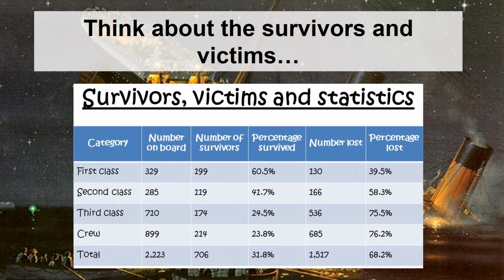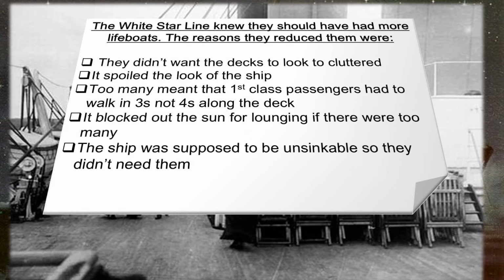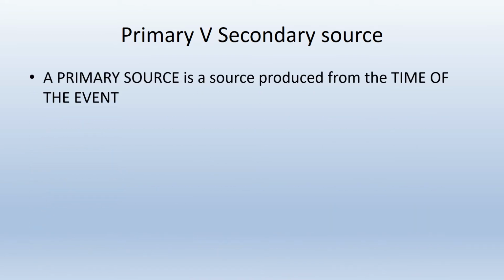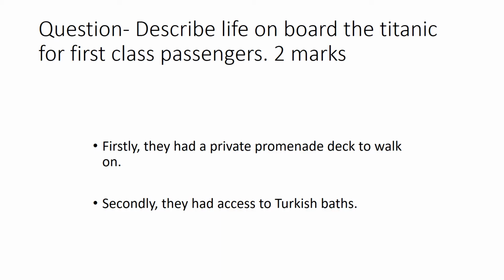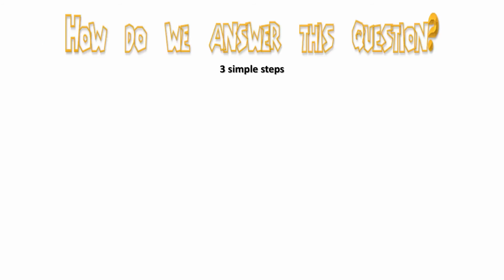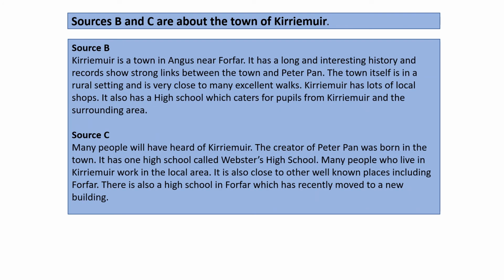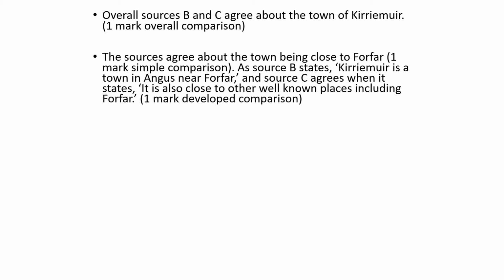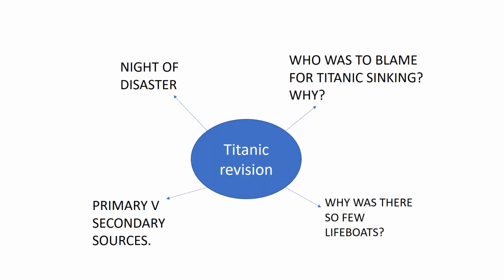S2 - Titanic assessment revision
This lesson will help you revise and prepare for your Titanic topic test